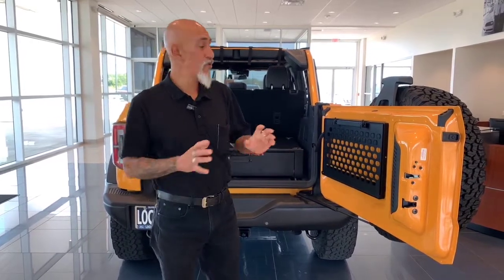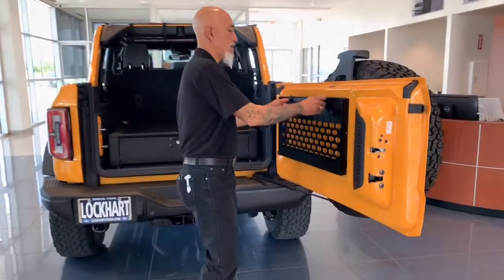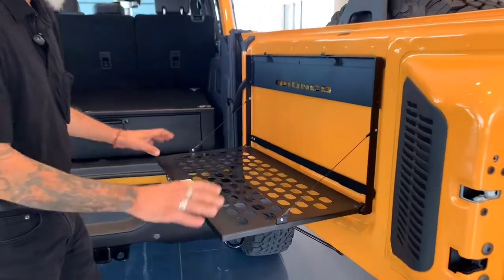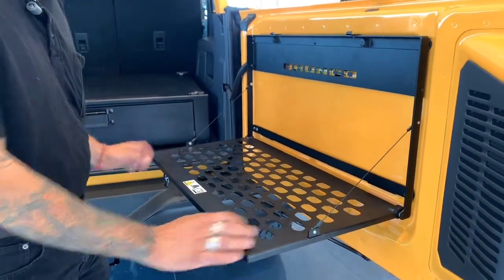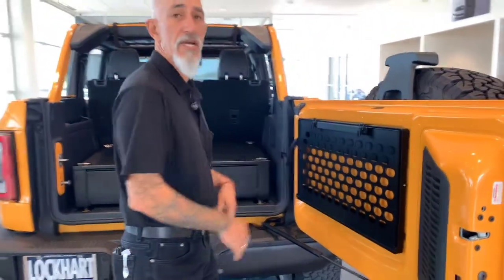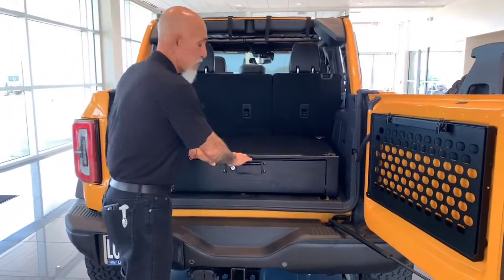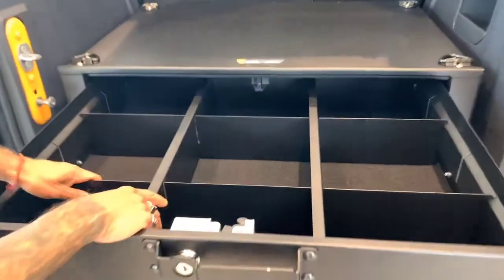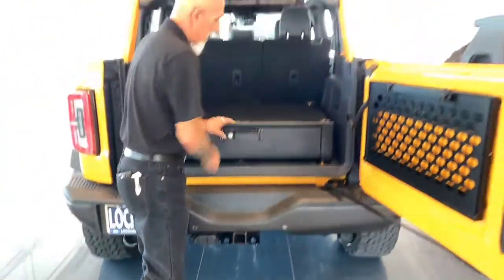Swing Gate Table and Cargo Area Security Drawer